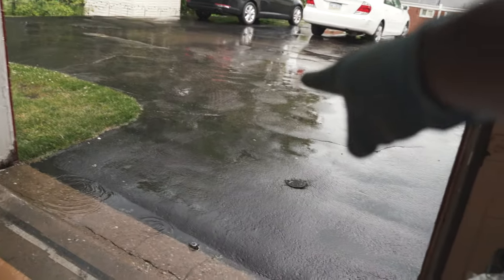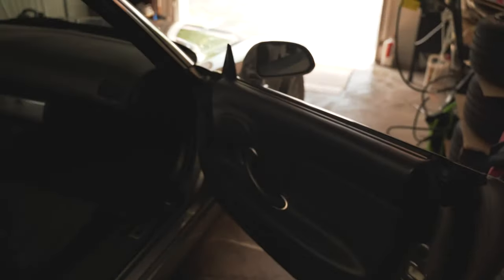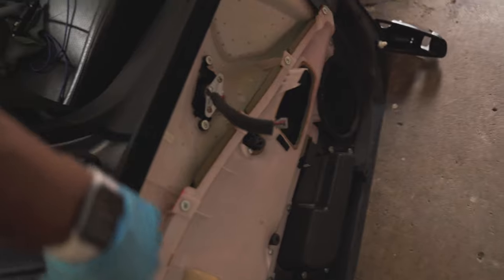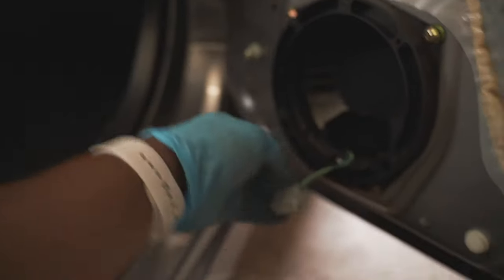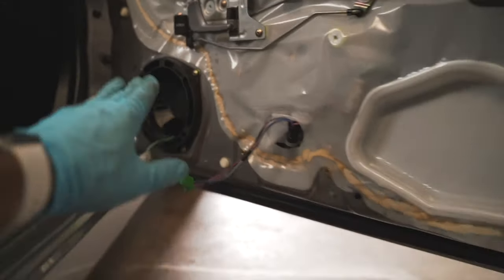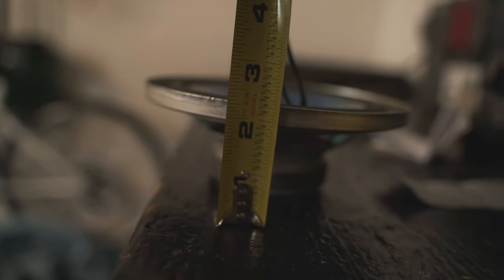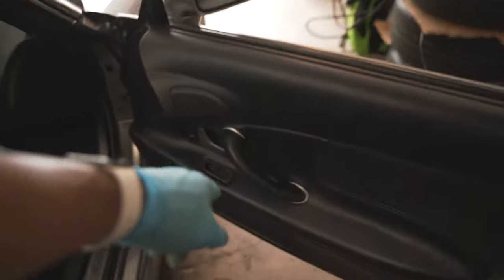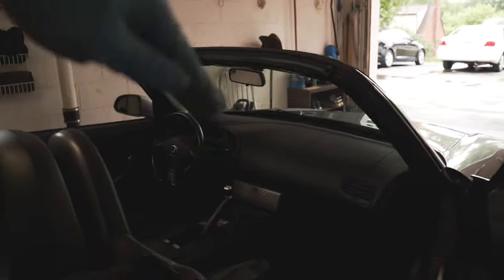Door Speaker Install - Honda S2000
Installing door speakers in a Honda S2000
Speaker Wiring Harness

STUFF I USE AND COSIGN FOR
Current Camera

Best Zoom Lens

Best Wide Angle Zoom Lens

Lightest Most Compact Gimbal

Best Microphone at the most affordable price

Very Solid ND Filter

Prepainted OEM Style S2000 rear spoiler

AP2 S2000 OEM Style Front Lip (Replica)

S2000 Clear Side Markers

Current Lowering Springs

Current S2000 Shocks

Current S2000 Sway Bars

Best SEALANT in the WORLD

Best Affordable Hybrid Wax

Very good no swirl Microfiber towels

Tire Shine (No Sling, Non-greasy looking)

Best Interior Cleaner for the New Factory Look (Non-greasy)

GoPro Hero5 Black

Rode VideoMicro Compact On-Camera Microphone

GoPro 3.5mm Mic Adapter

Additional GoPro Hero 5 Black Battery

GoPro Tripod Mount

Insignia™ - 6" Tripod – Black

D&F Black CNC Aluminum Alloy Housing Sport Camera Shell Box Frame Mount